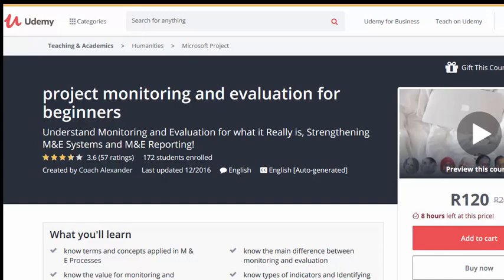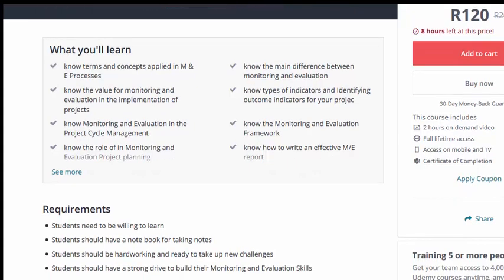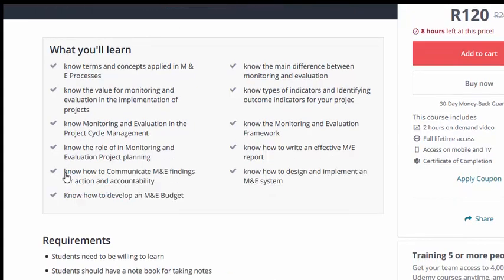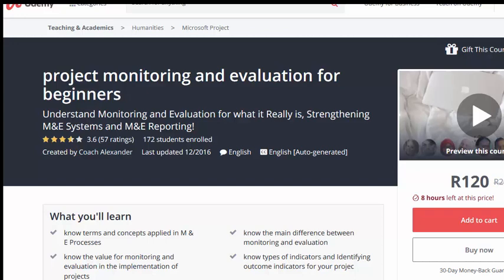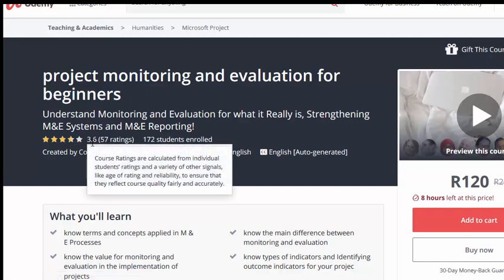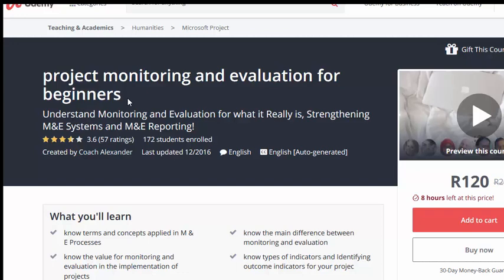my udemy courses | project monitoring and evaluation online course 3.6 out of 5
@M&E Made Simple

my udemy courses can be found on Udemy.com. This particular one is the very first course I created on Udemy and its all about monitoring and evaluation especially for the beginners. If you have been in the monitoring and evaluation field for a long time, this course can be used to give you a basic summary of M&E at a whole different level.

I have quit a number of playlists for you to access in order to further your understanding on monitoring and evaluation;

| myudemycourses | monitoringandevaluation |